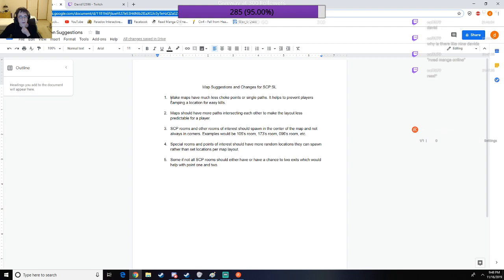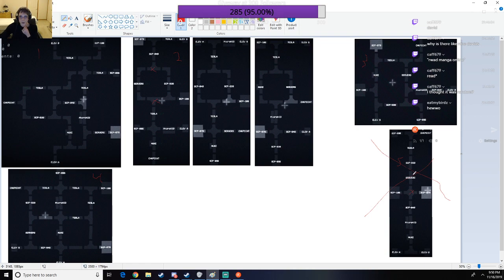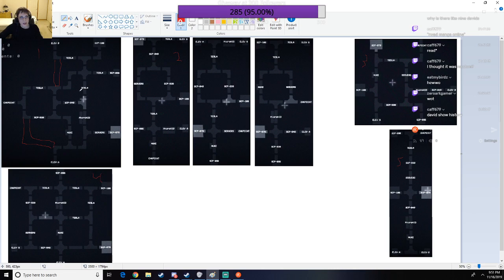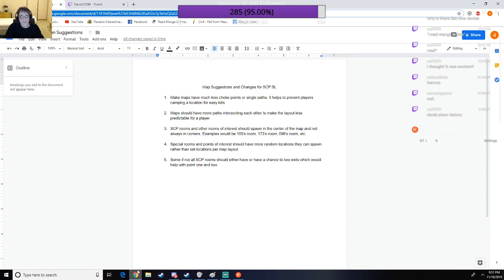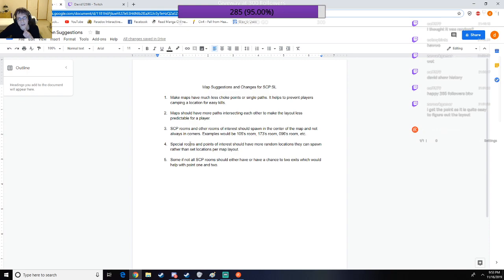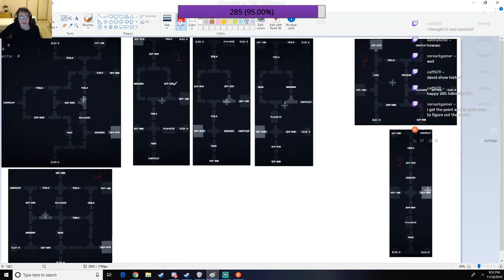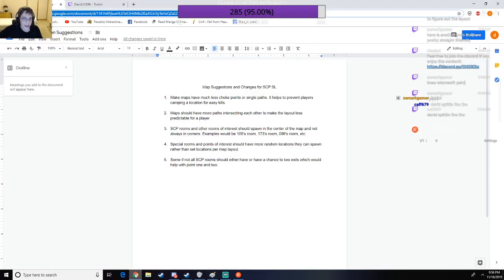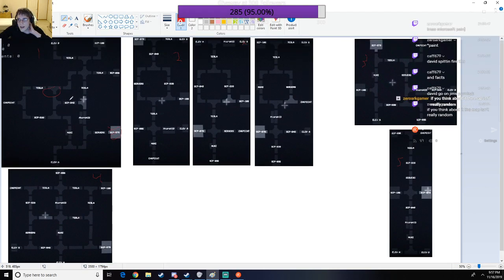MY SCP: SL Map Generator Suggestions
These are my suggestions for changes I want for the map generator for SCP: SL. Sorry if I cut out or get lost for a moment when talking, it was a lot of talking for me at once.